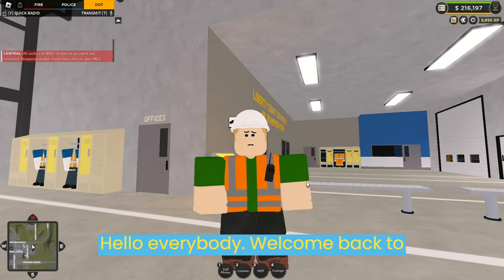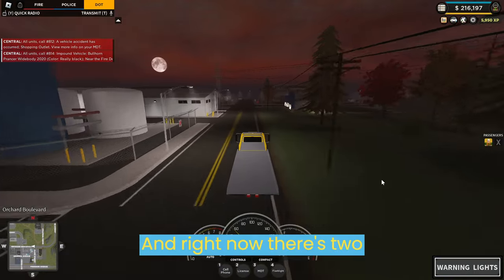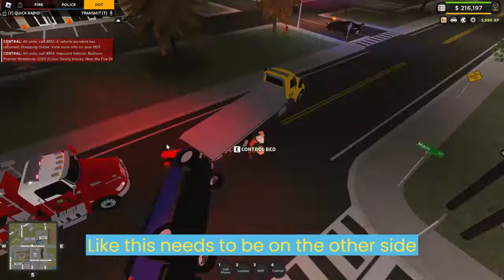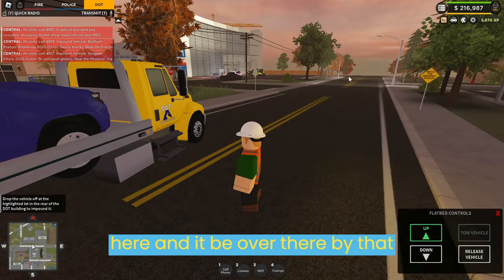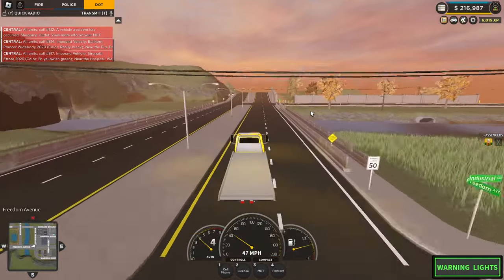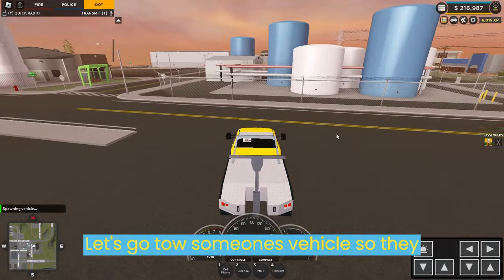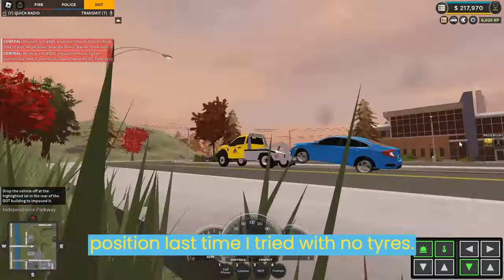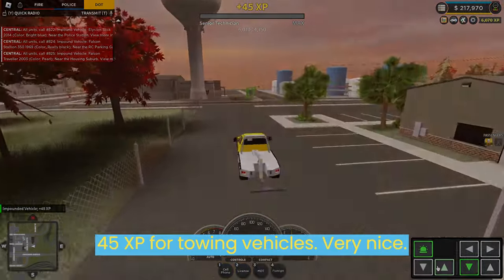How to use the tow trucks in ERLC? (Emergency Response Liberty County)